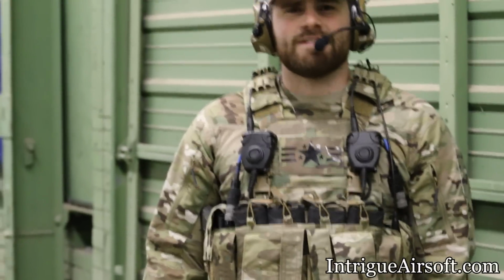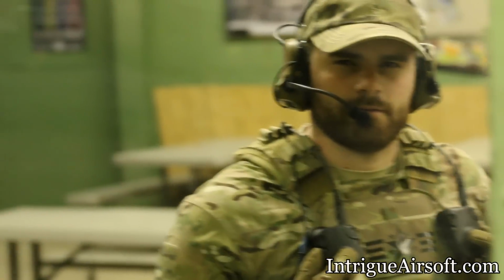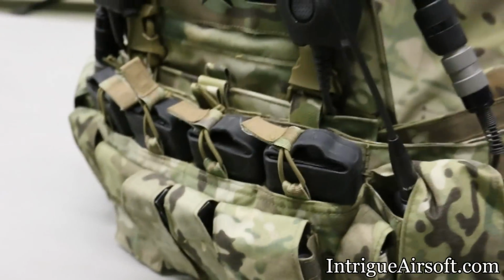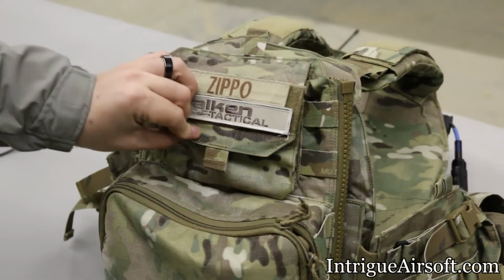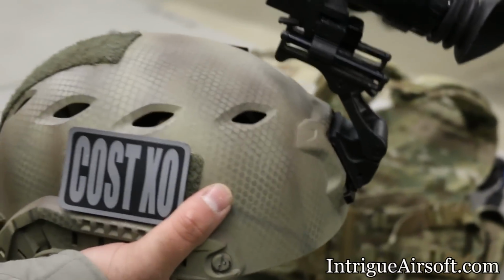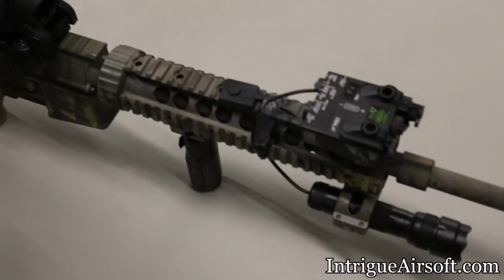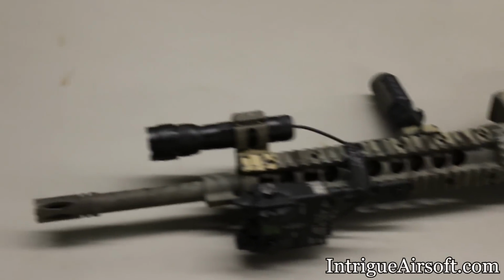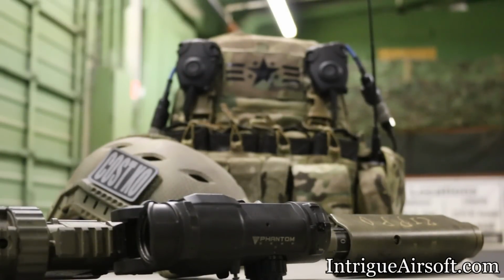Airsoft LoadOut - Op Command - Kit - Gear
ꜱᴜʙꜱᴄʀɪʙᴇ, ʟɪᴋᴇ ᴀɴᴅ ꜱʜᴀʀᴇ. ᴛʜᴀɴᴋꜱ!

American Milsim, Lion Claws, Milsim West, BlackSheep... just to name a few... If you are going to a large scale airsoft op and have been tasked with leading an entire army, you are going to want to give yourself every advantage to stay in touch with your men. Check out Zippo's airsoft op Kit as he is the COST XO for American Milsim's upcoming Op Faded Giant.